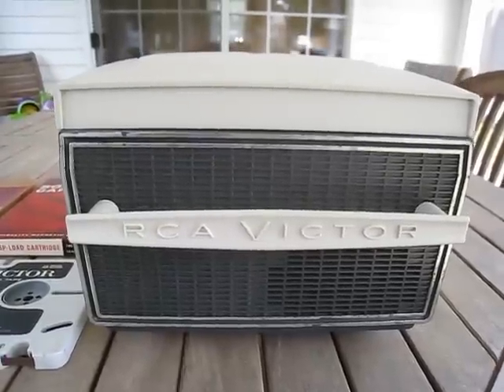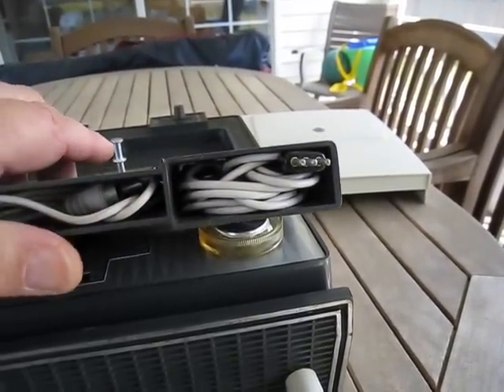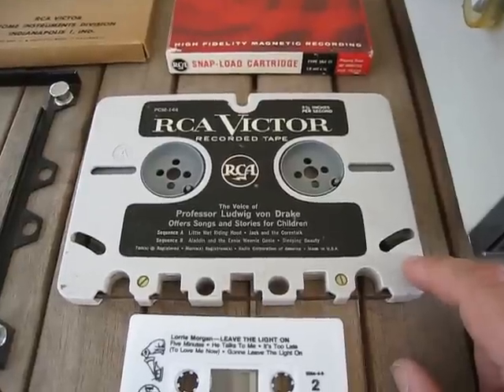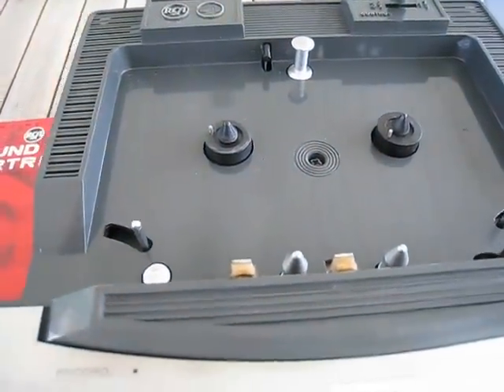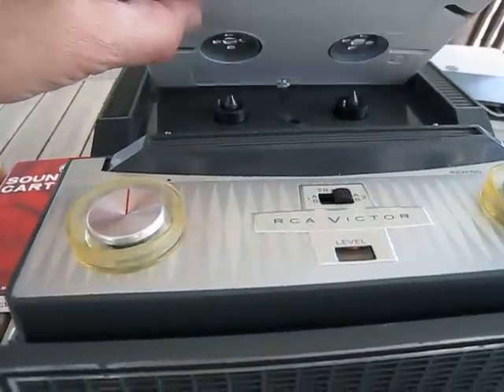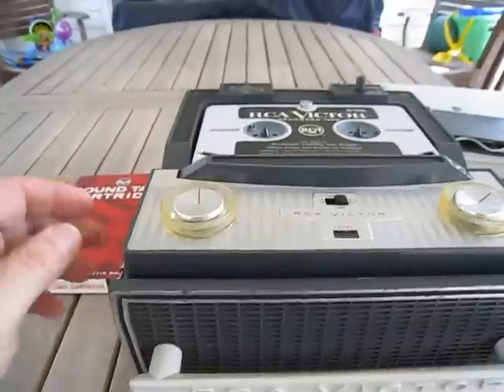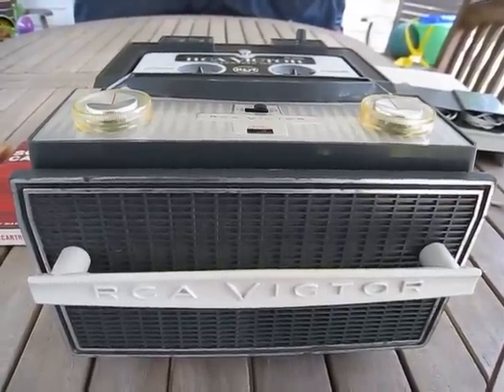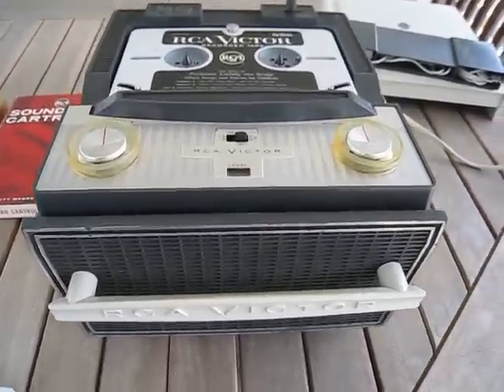RCA Model 1YB11 Sound Tape Cartridge Player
Here's another item from the 50's. This is a player that plays an obsolete tape cartridge. RCA designed this cartridge but failed to follow through with support & licensing. It's a format that SHOULD have caught on and, in fact, did in a reincarnation as a compact cassette. This particular player is an early "bare bones" player that records & plays monophonically ONLY. This would have been a great recorder for someone who didn't want to fuss with an R2R tape recorder - a great concept that failed. The TRUE "audiophile" didn't want much to do with this format but the average Joe should have loved the ease of playing & recording with this format.

I'm always looking for pre-recorded material in this format!

I hope you've enjoyed seeing another something different from the 50's.